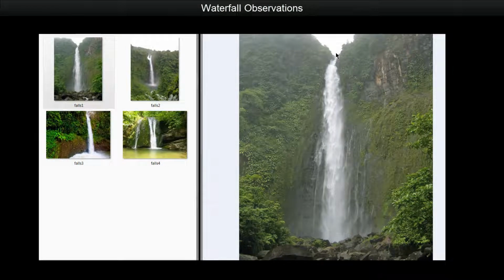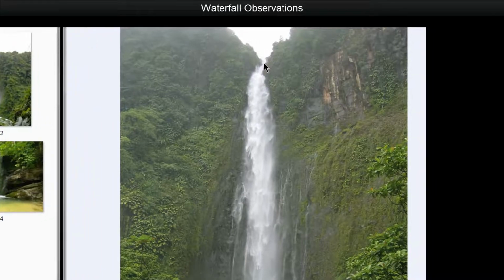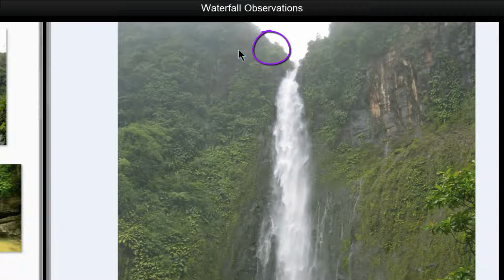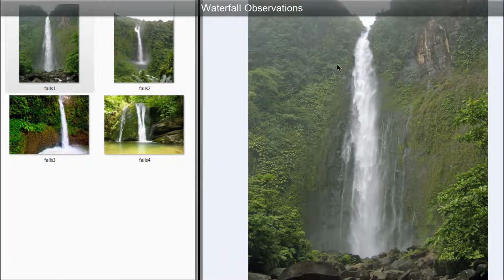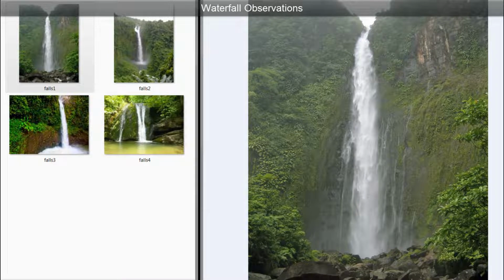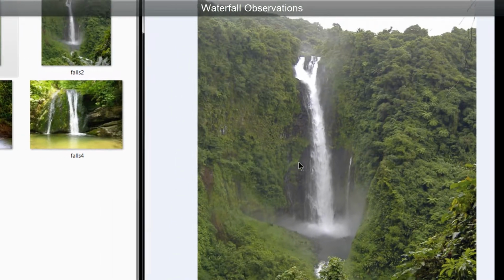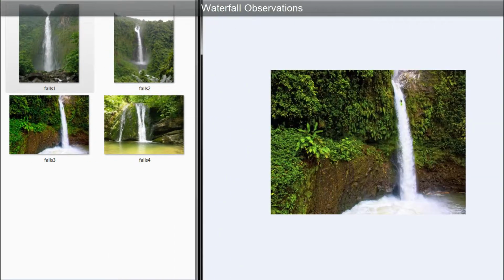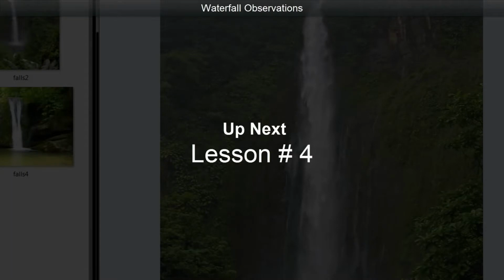How to Paint a Jungle Waterfall (Warm Up) - Corel Painter X3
Learn how to paint a waterfall flowing down a lush rainforest landscape using Corel Painter X3 or later.